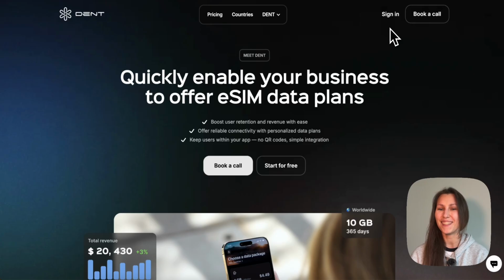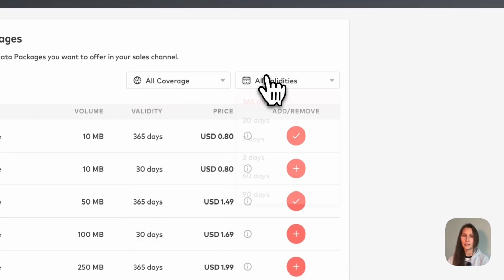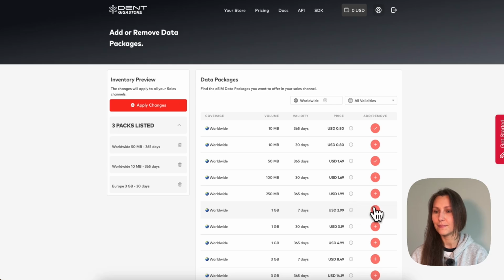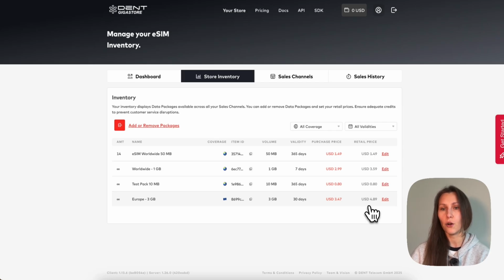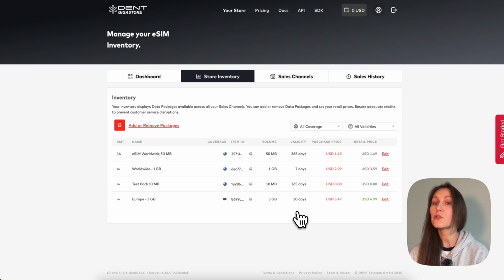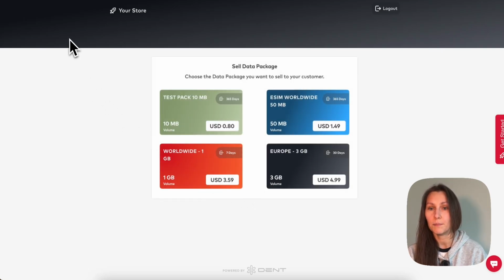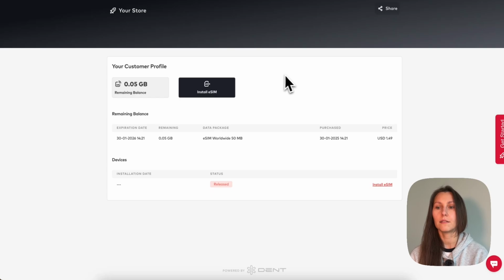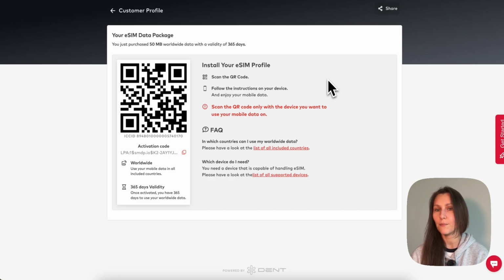DENT Gigastore - Setting up the inventory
Welcome back! In this video, we'll walk you through setting up your inventory on Gigastore, so you can start reselling global, regional, and single-country eSIM data packages in more than 150 countries.

What You’ll Learn:
 How to manage your inventory
 How to adjust retail prices for your store
 How to sell a package step by step and activate eSIMs
 How to access the activation link & QR code for easy installation
Start reselling mobile data today and boost your revenue!

 Interested in API or SDK integration?
Contact our team for a free test package!

Have questions?